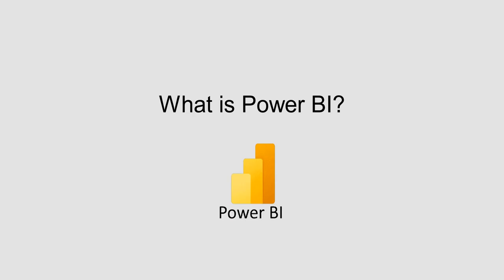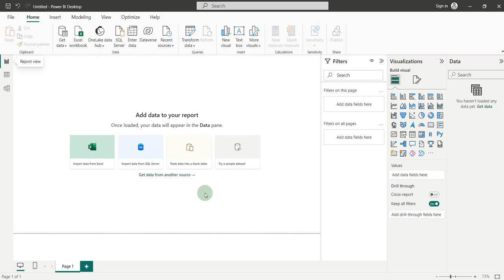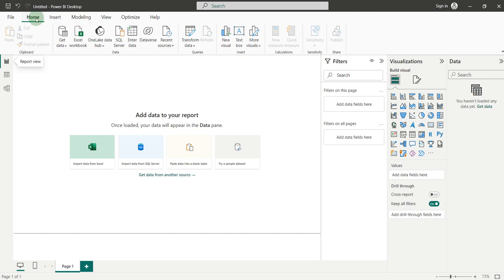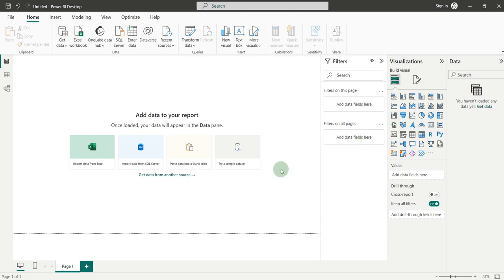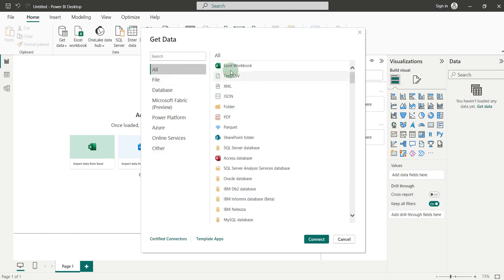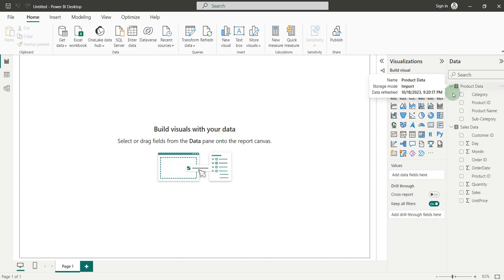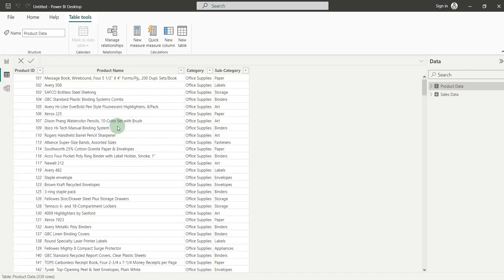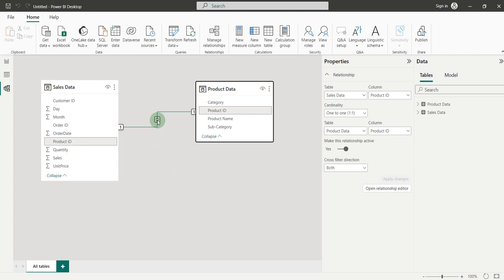What is Power BI? | Overview of Power BI | Introduction to Power BI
Power BI is a data visualization and business intelligence platform developed by Microsoft. It allows you to connect to various data sources, transform and analyze the data, and create interactive reports and dashboards.
To learn more about the Power BI, Watch the video!